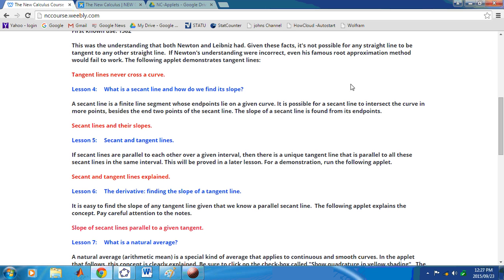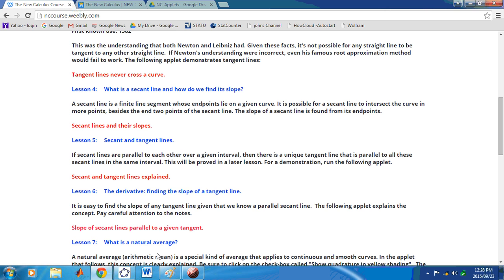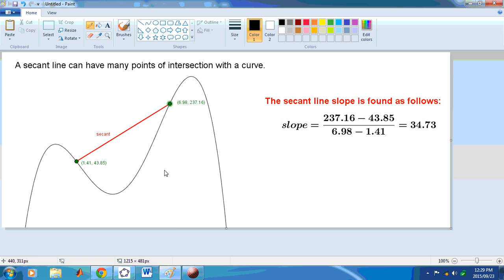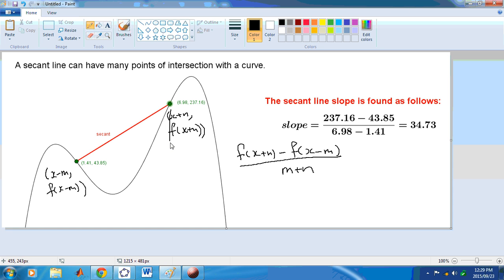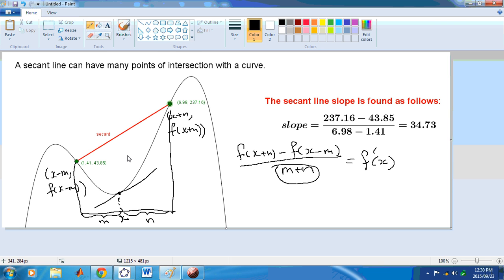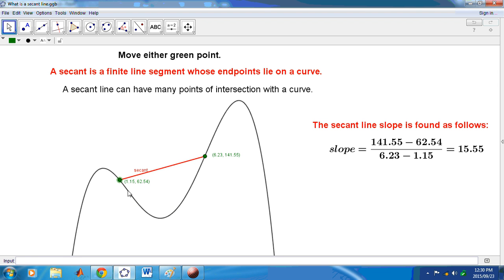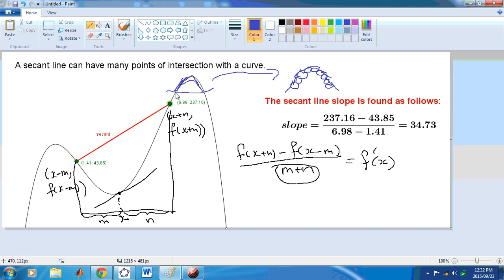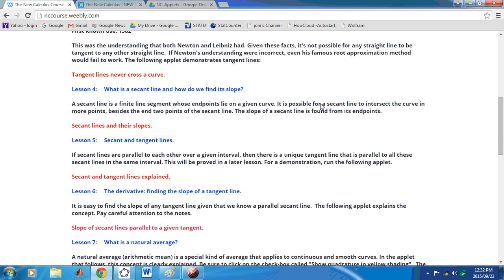Lesson4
What is a secant line and how do we find its slope?